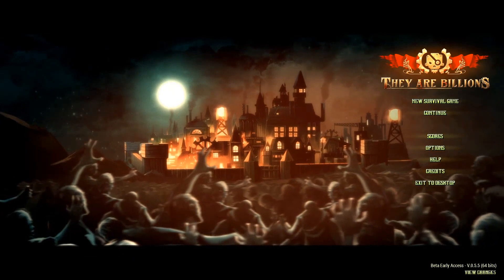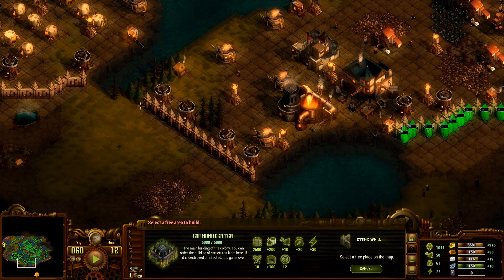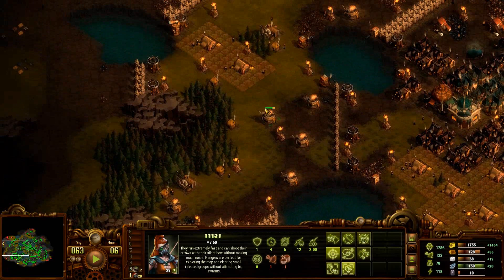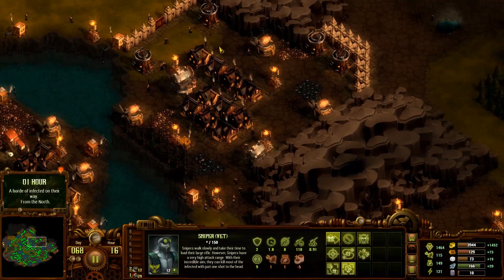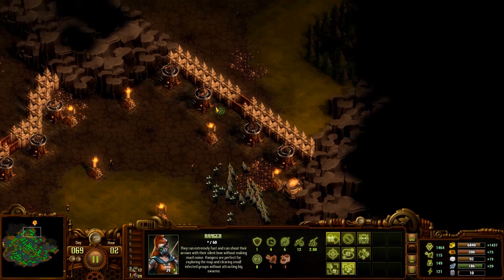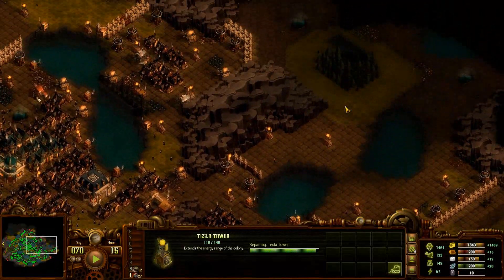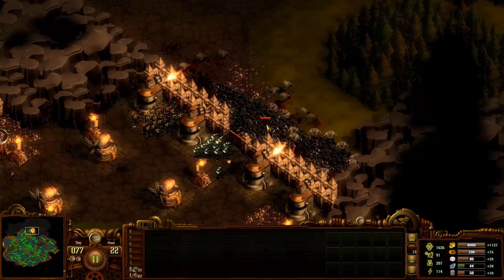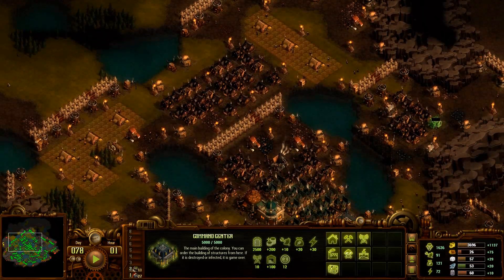How to Survive :They Are Billions [Dark Moorland] Final Border Push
They are Billions is a steam punk inspired, rts/city builder game, set in a post zombie apocalypse setting in the 22nd century. The world's human population has become infected with a virus that has turned people into raving zombies, scattering the remaining few humans into small bands of colonies.

Total human population = 4k +

Total zombie population = THEY ARE BILLIONS

The Dark Moorlands is the first terrain you can play in the early access survival mode, its also among the hardest for those newcomers who are having difficulty learning, as there is no 'tutorial' at the moment.

The Dark Moorlands offer you lots of chokes formed by mountainous hills and lakes, allowing you to funnel the infected into narrow points which will nullify their numbers. On the other hand, it will make expanding and building planning hard for your colony.

The trick will be balancing how much space you devote to your building layout, to how much you spend on defending narrow chokes.